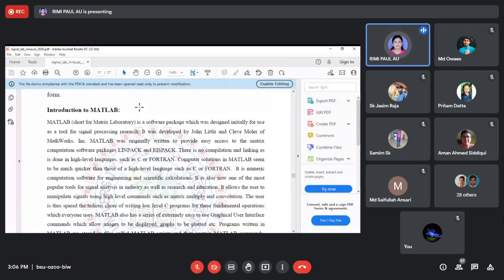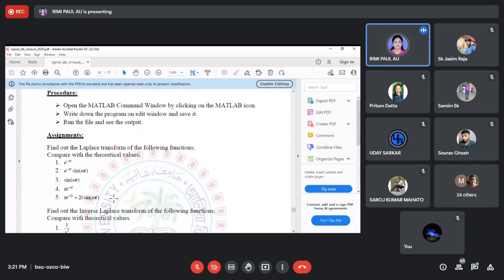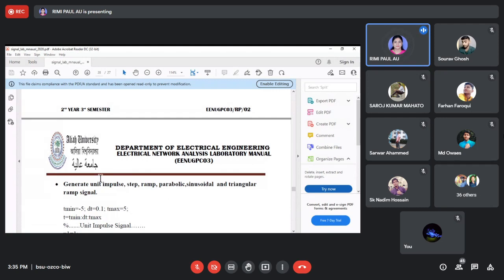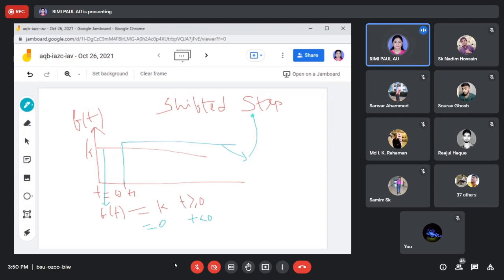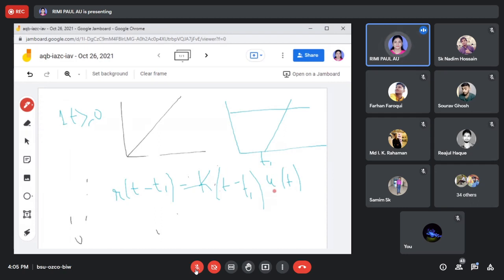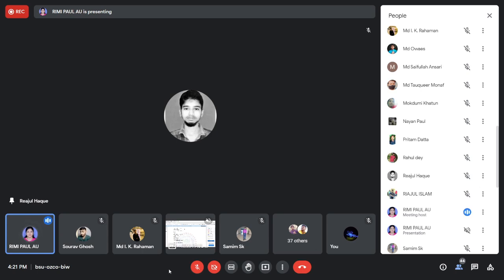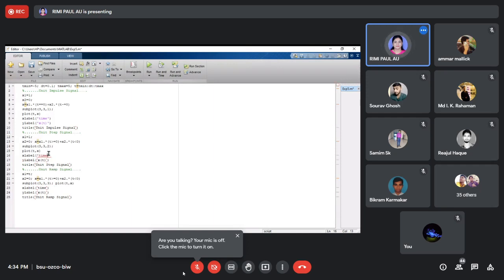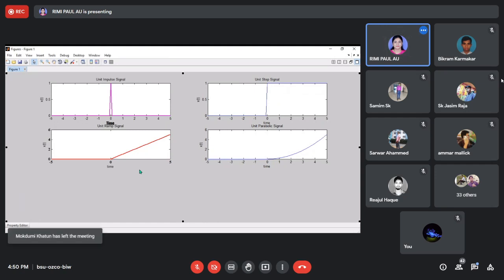ELECTRICAL NETWORK ANALYSIS || LAB 3 || 3rd SEM || ELECTRICAL ENGINEERING